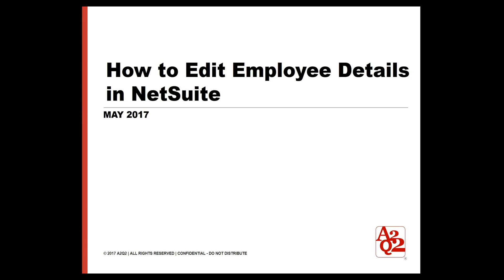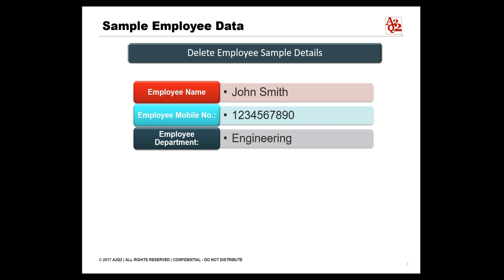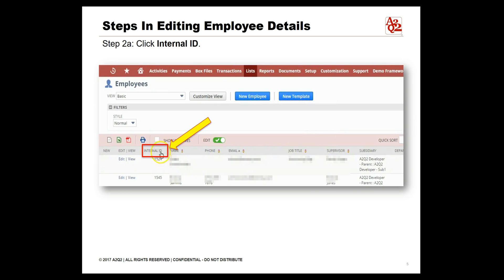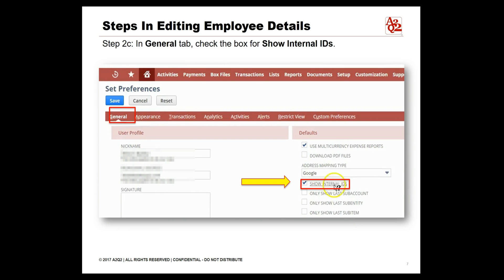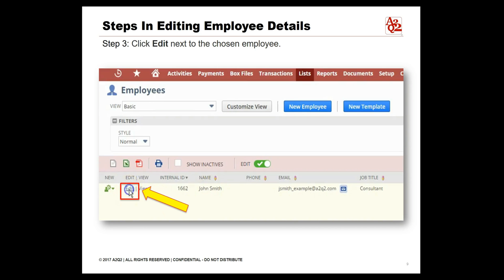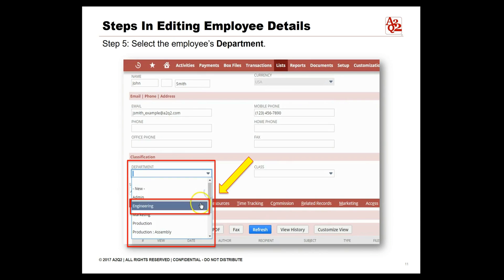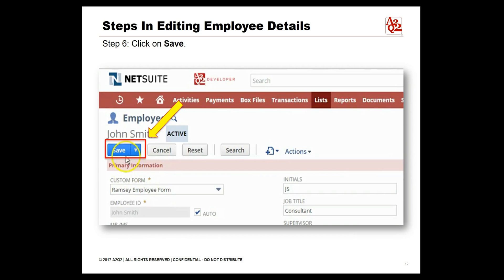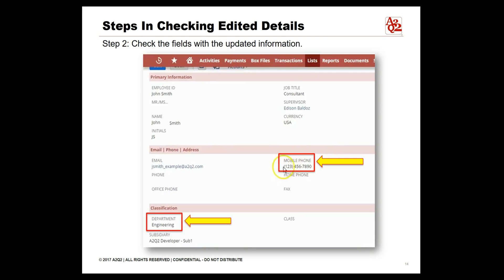#103 | How to Edit Employee Details in NetSuite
To learn more about NetSuite, Visit our Netsuite

In this topic, learn how to edit employee details in NetSuite.